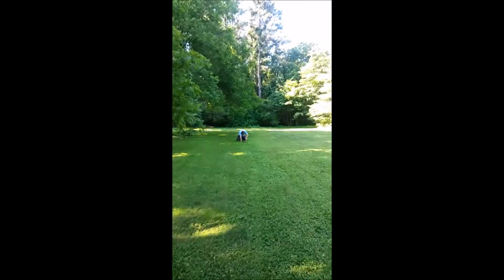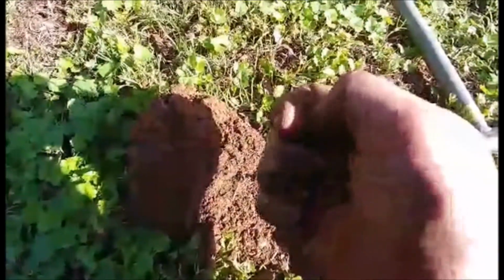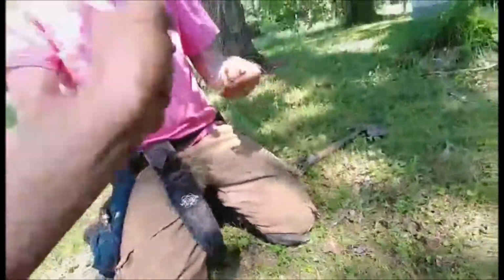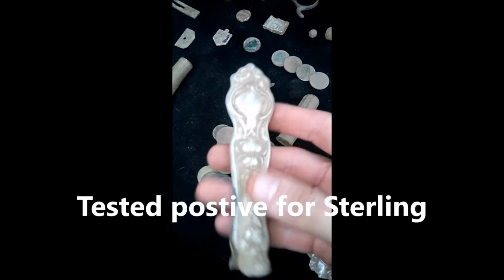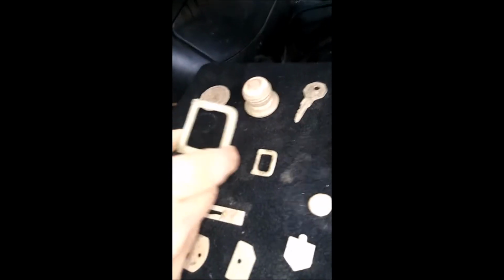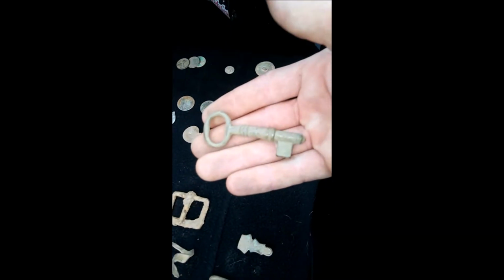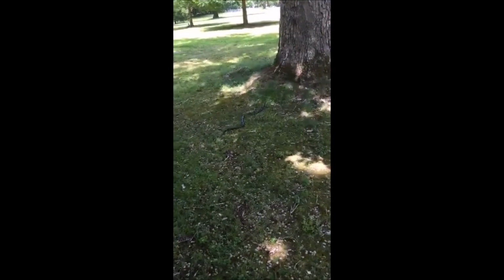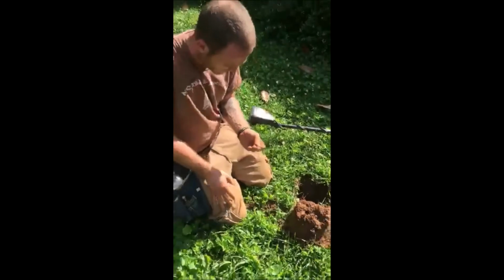Few Days of digging up great relics with friends!!!!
The first few days of digging in my free week has been great. We found multiple silvers, coins, relics etc... and had a blast as usual meeting some great landowners. Didn't film as much as I wanted but here is some, enjoy!1